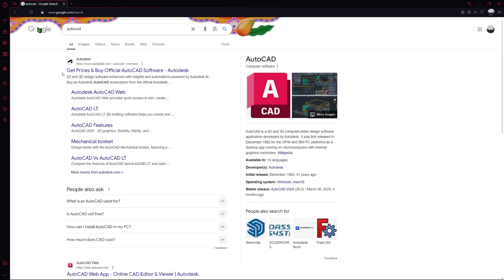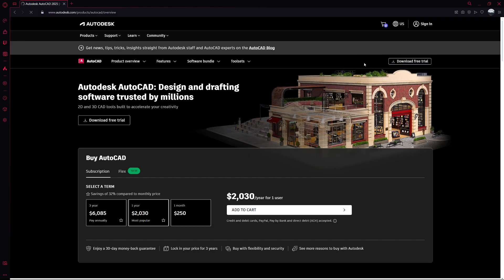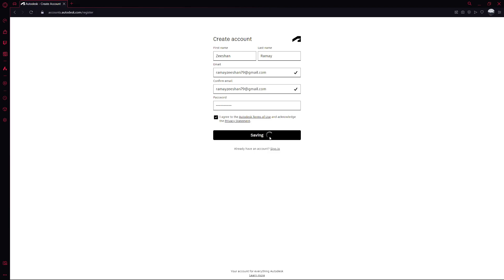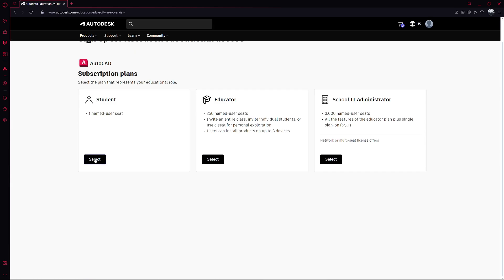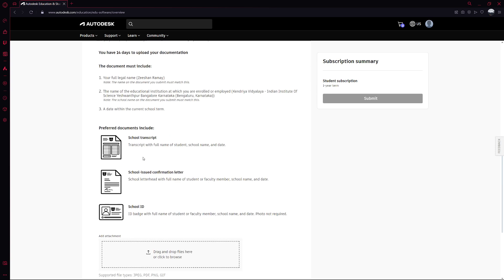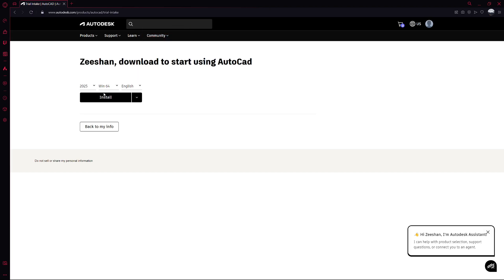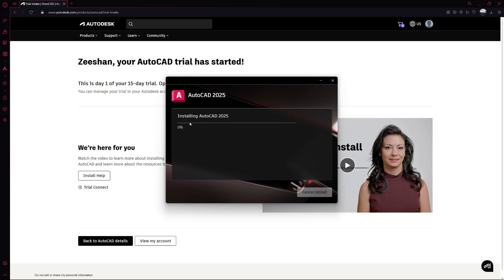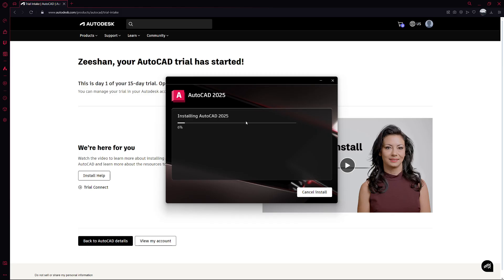How to Legally Download and Install AutoCAD for Free on PC (UPDATED 2025)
NordVPN.

Learn how to legally download and install AutoCAD for free on your PC with this updated guide. Perfect for students and professionals alike.